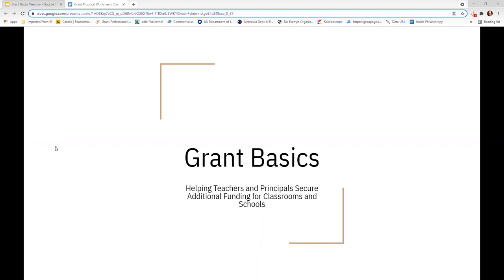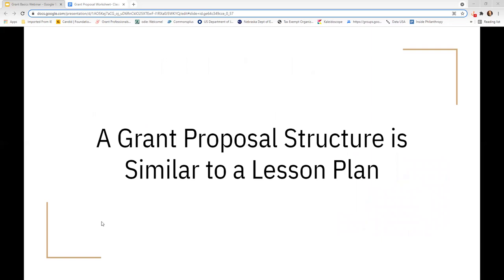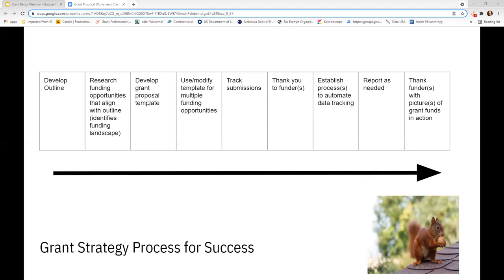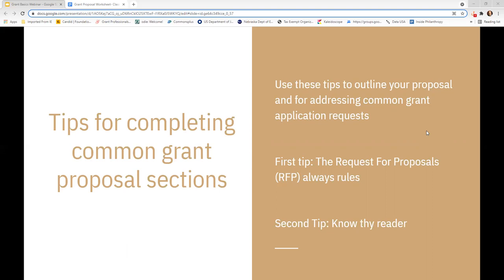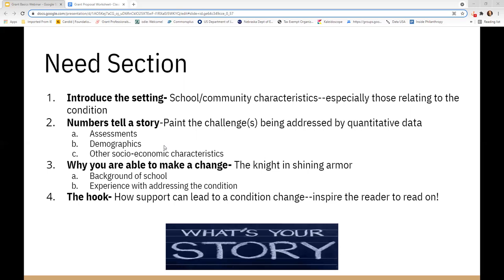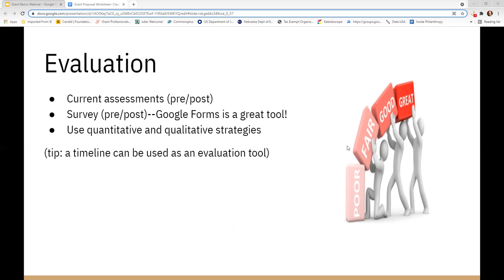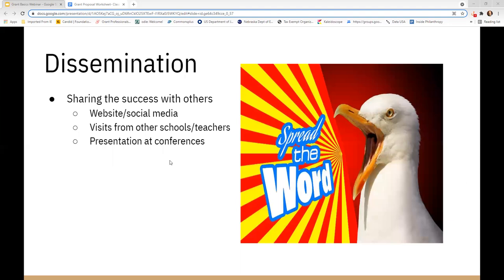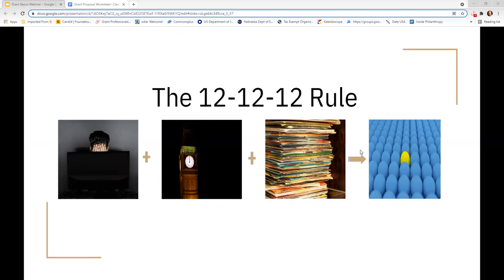Grant Writing Basics with Mark Whitacre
This Zoom session is facilitated by Mark Whitacre, Kearney Public Schools and ESU 10 Grant Writer. This free session will cover grant writing basics for teachers and principals. It will include how to structure and find literacy grants.